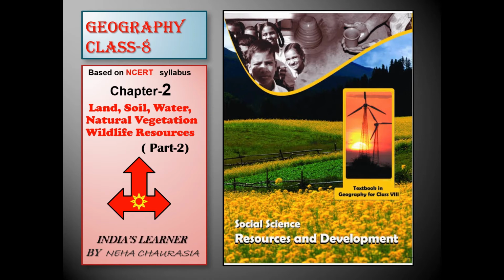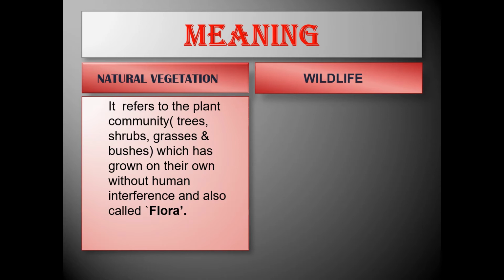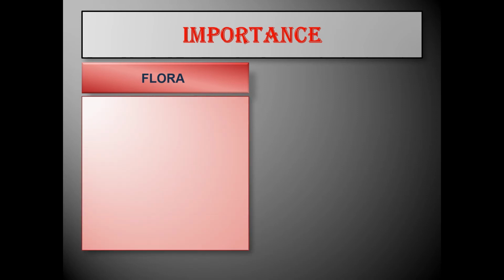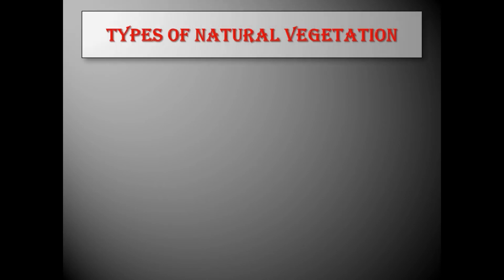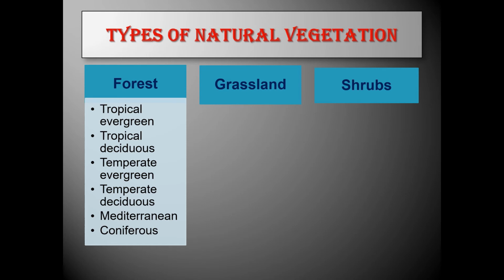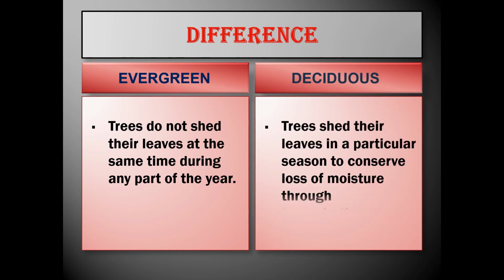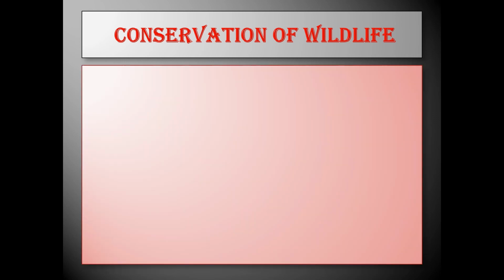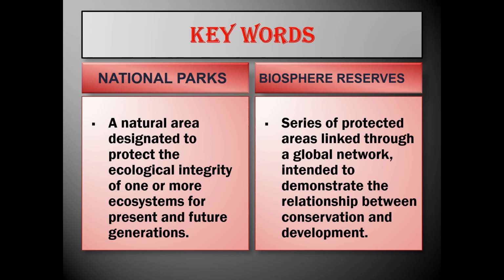NCERT Class8 Geography # Chapter-2 Land Soil Water Natural Vegetation and Wildlife (Part-2)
Hello Friends,

Heartly Thanks for visiting our channel. We at India's learner are trying to provide the shortest summary or notes for the topics related to your education. It can help in your competitive exams like DSSSB, KVS, NVS, CTET, HTET, UPTET, IAS, PCS and UPSC.

Please do appreciate our team efforts by giving us Like!

Your comment is our strength.